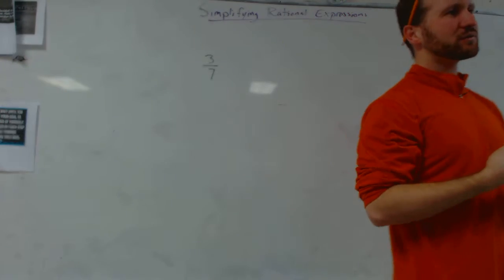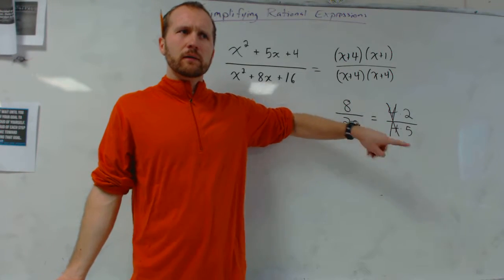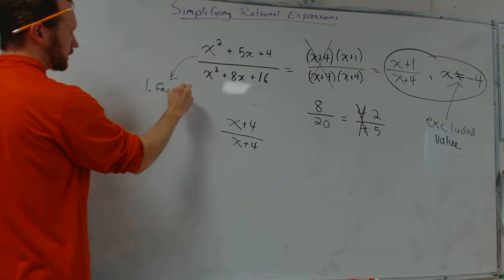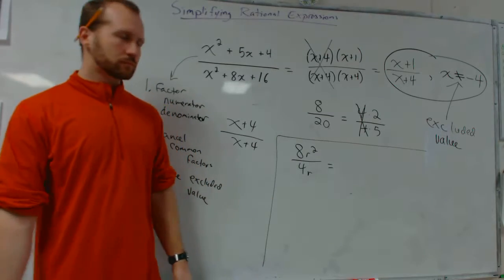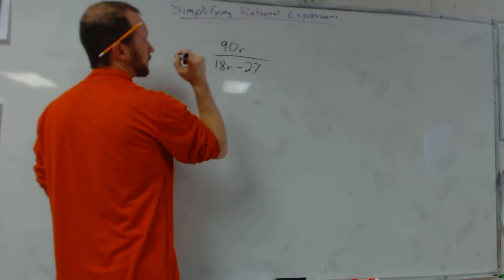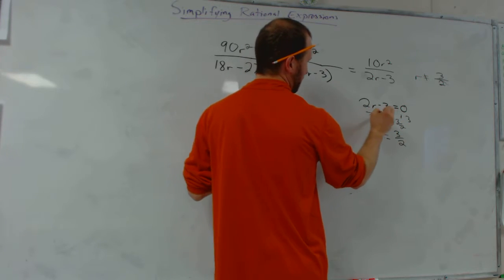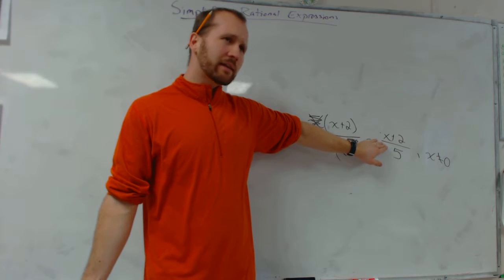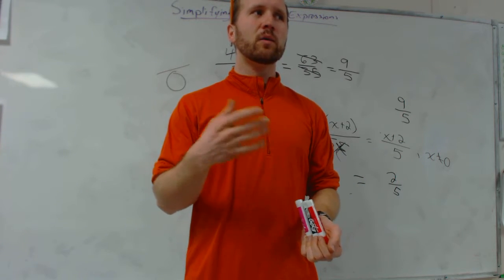1 24 Nate Simplifying Rational Expressions